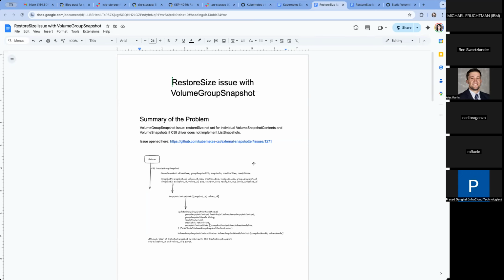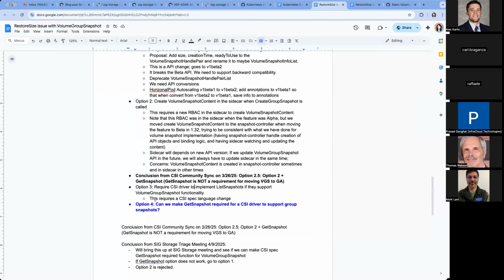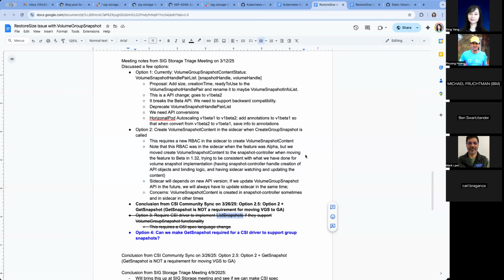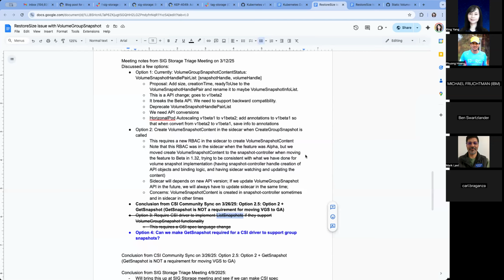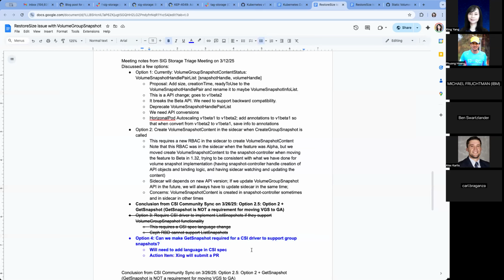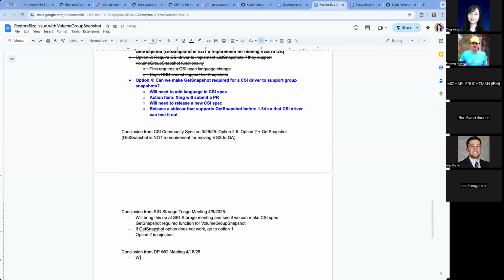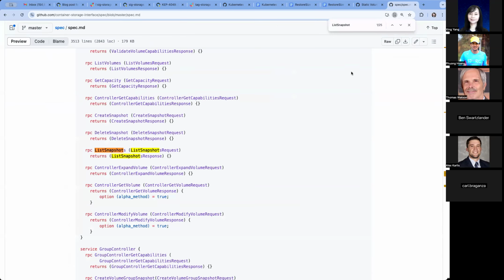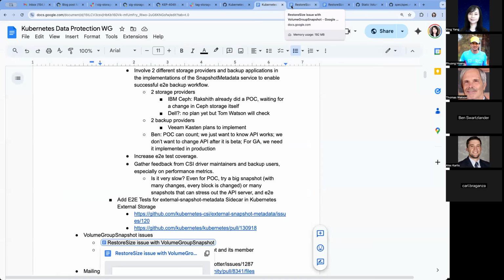Kubernetes Data Protection WG Bi-Weekly Meeting 2025-04-16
Kubernetes Data Protection WG Bi-Weekly Meeting - 16 April 2025

Meeting Notes/Agenda: -